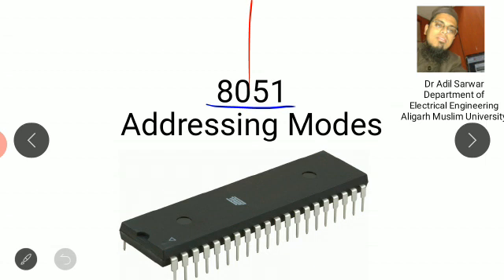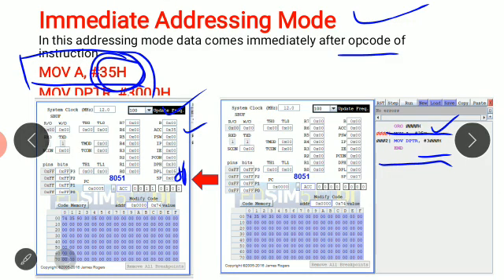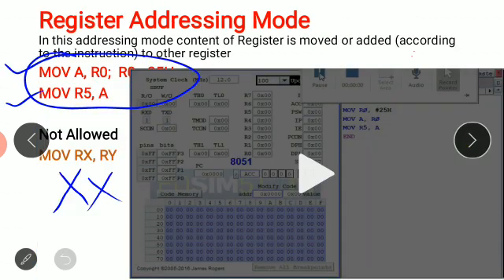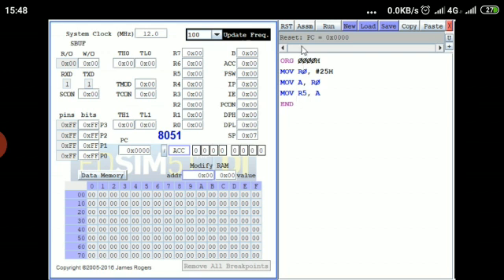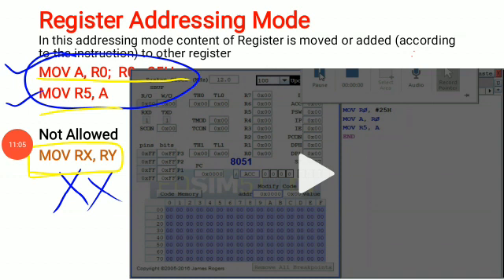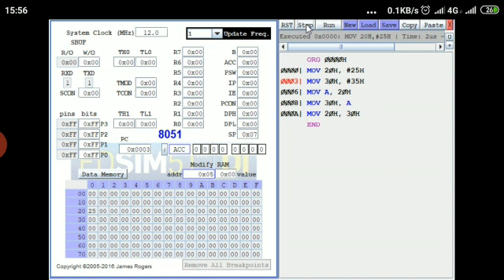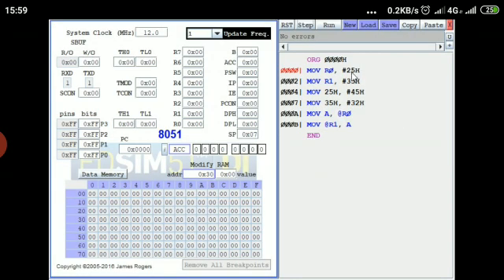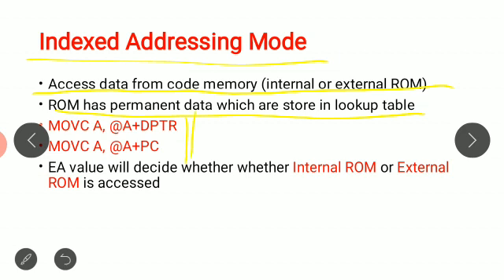Addressing Modes 8051